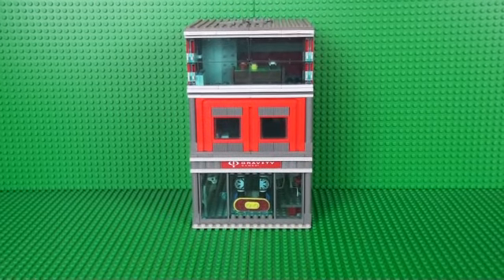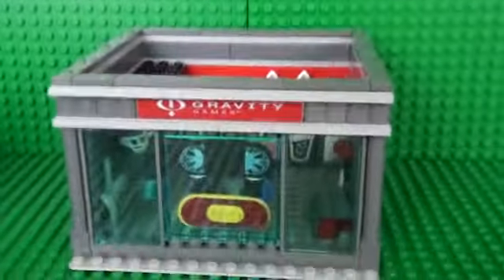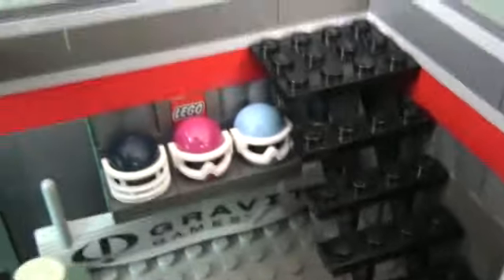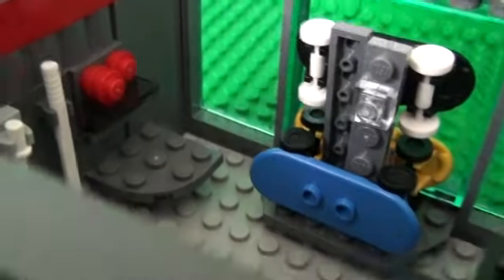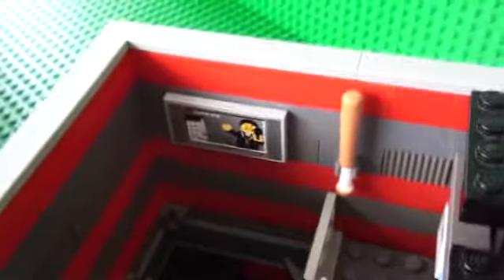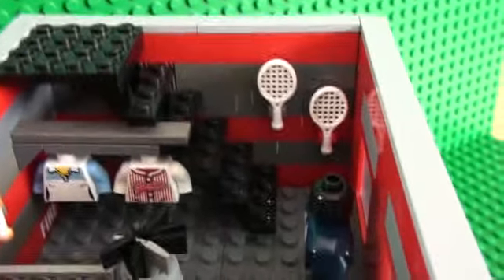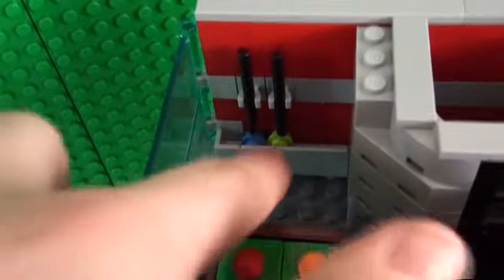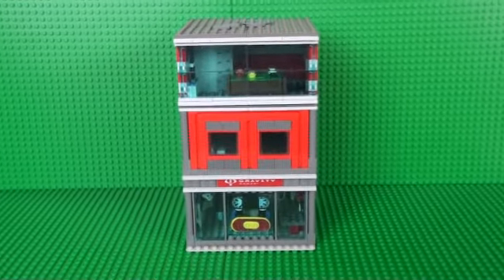Lego Sports Shop MOC (My Own Creation)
My Lego modular building style sports shop MOC!